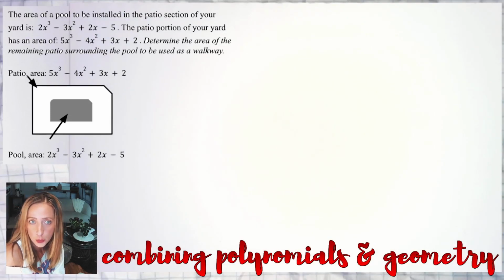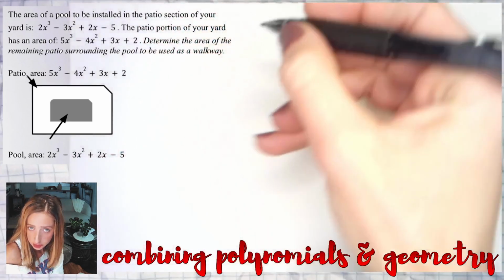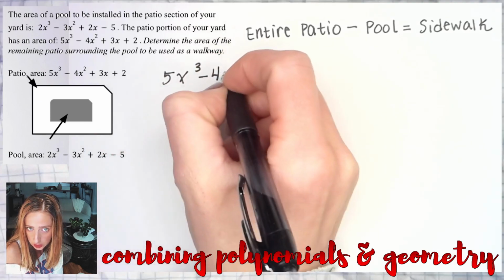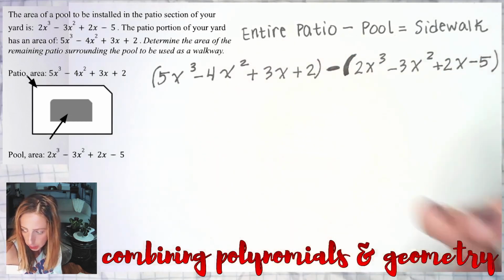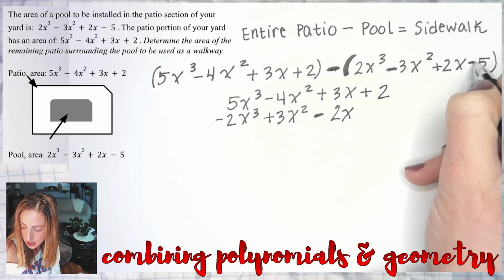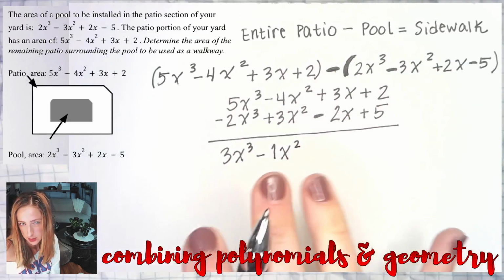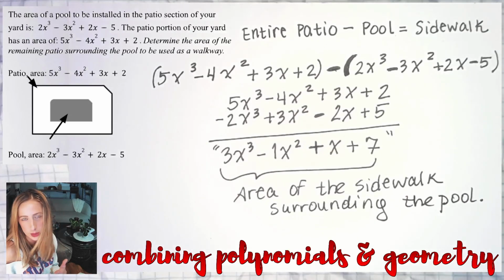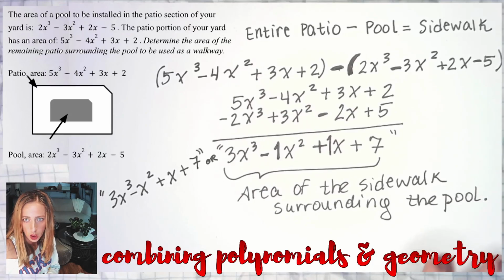Backyard area= 5x³-4x²+3x+2. Pool area = 2x³-3x²+2x-5. Remaining area surrounding the pool?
The area of a pool to be installed in the patio section of your backyard is:
2x³-3x²+2x-5 . The entire patio portion of your backyard has an area of: 5x³-4x²+3x+2 . Determine the area of the remaining patio surrounding the pool to be used as a walkway.

Combining / adding / subtracting polynomials.
Distribute negative.
(Full / Larger Area) - (Another Smaller Area Within) = New Area